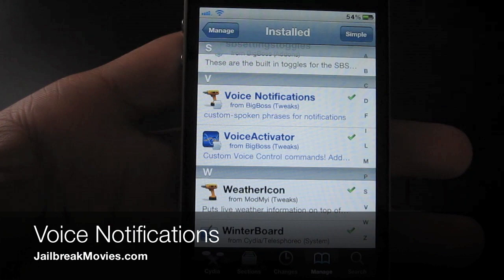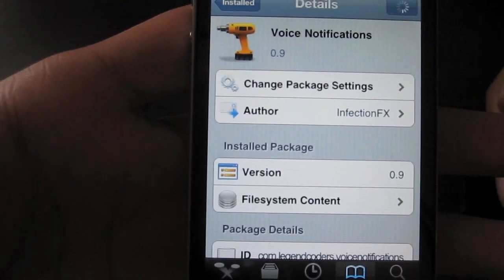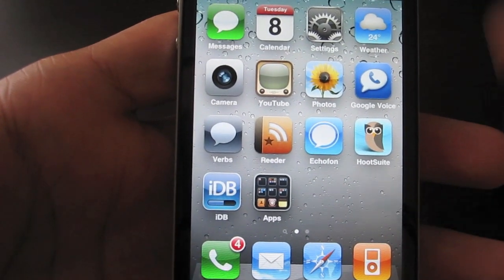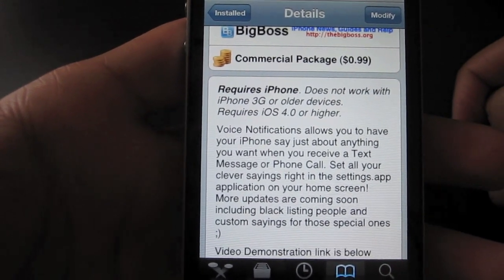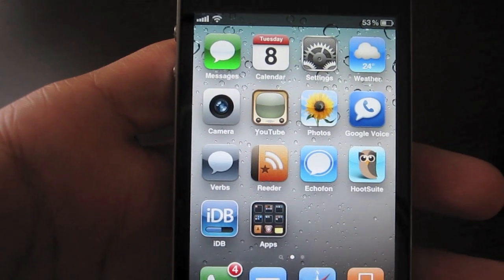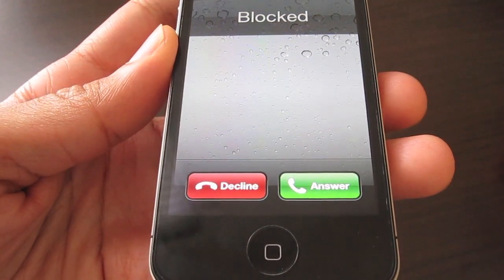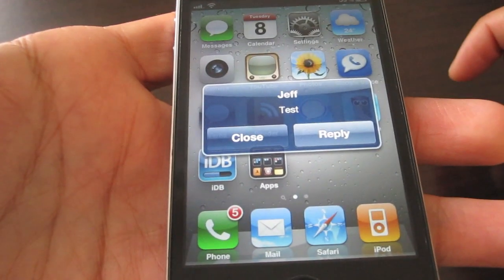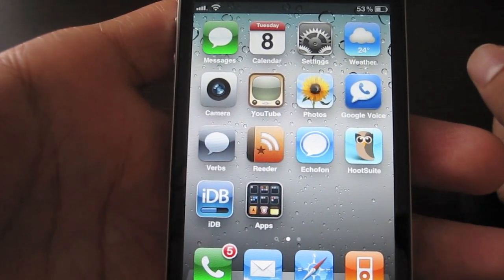'Voice Notifications' Makes Your iPhone Pretty Outgoing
Voice Notifications -- a jailbreak tweak for the iPhone -- speaks out who's calling, and who's texting. Very handy if you're driving or your iPhone isn't within reach.

About iDB